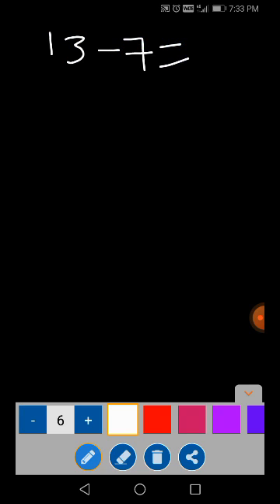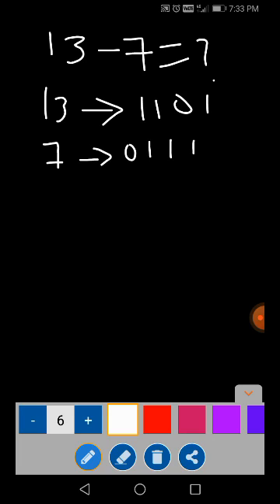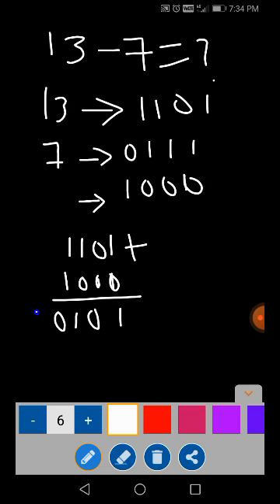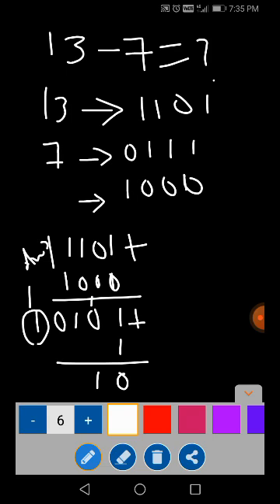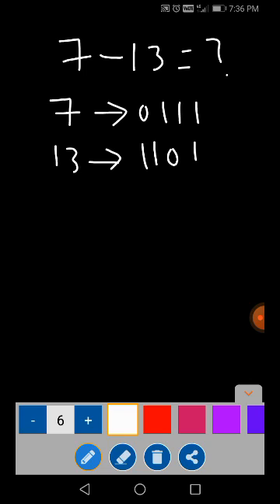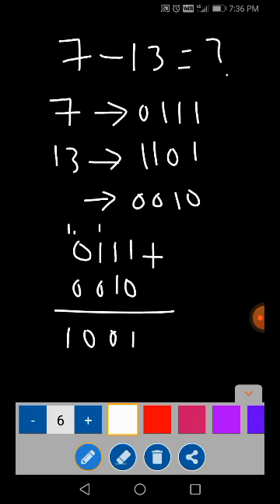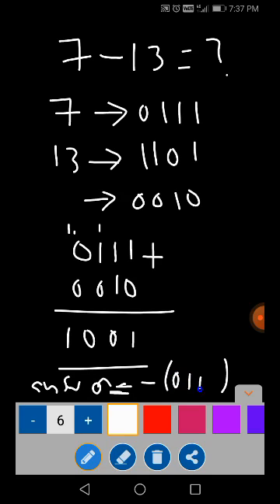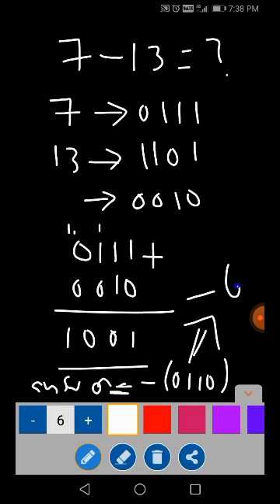Substraction by 1's complement method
1's complement method